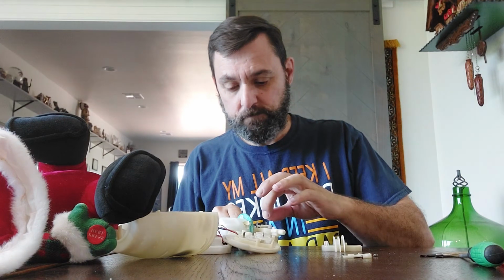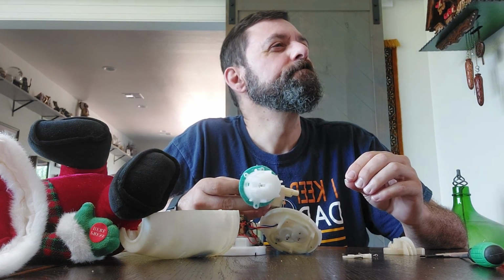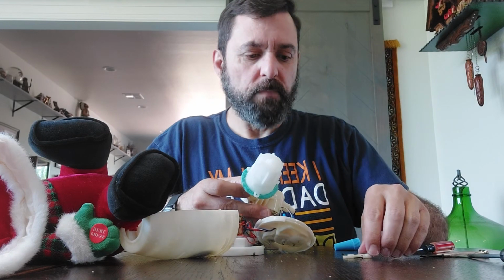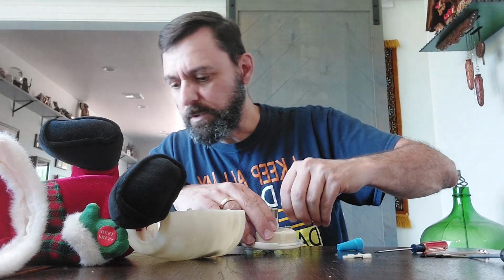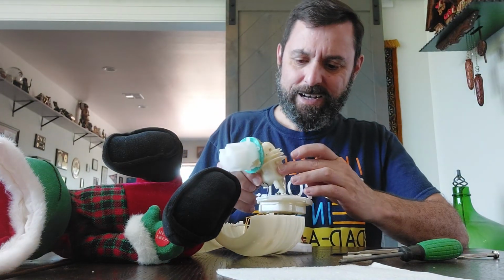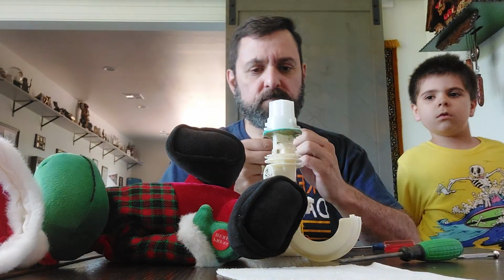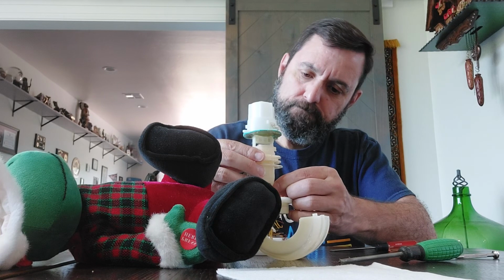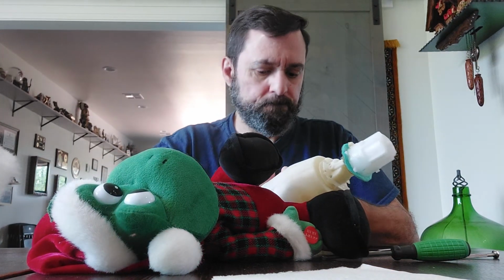Frog Repair Part 3